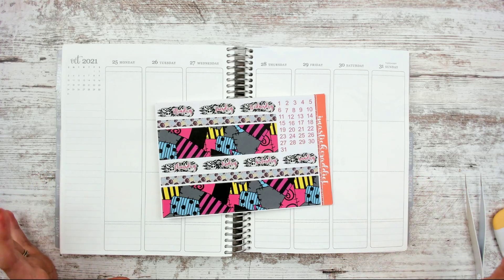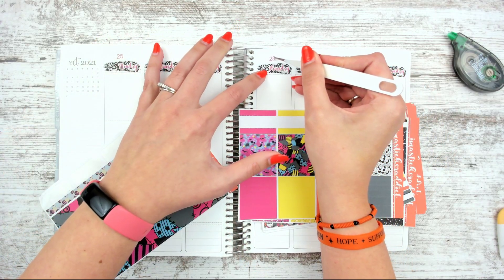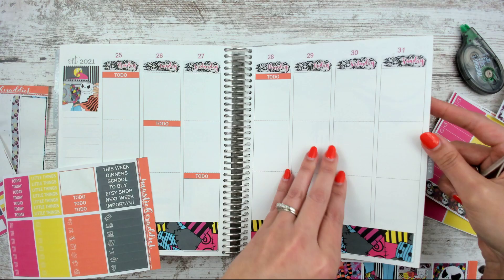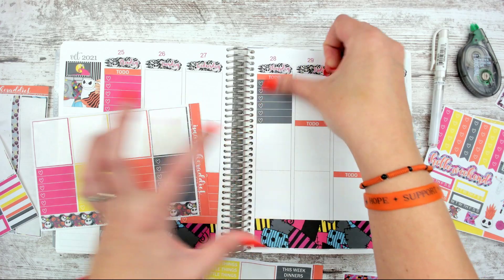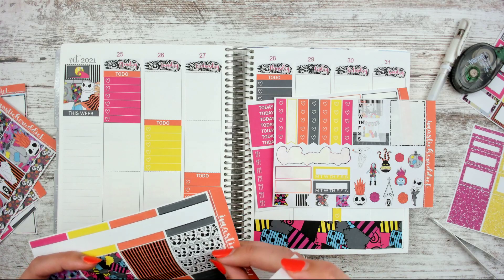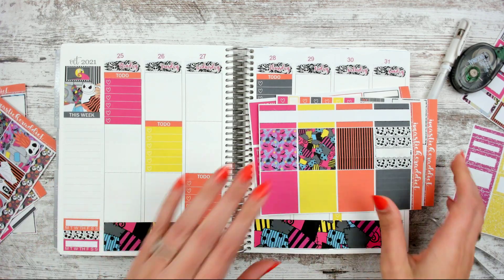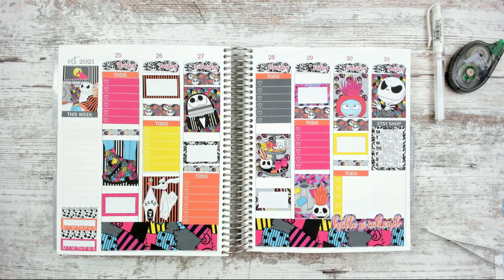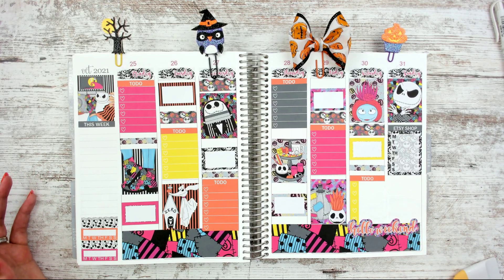Erin Condren Plan with Me || October 25-31, 2021 || Ft. Imastickeraddict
My family loves this movie so much!  We have already watched it this year, but probably will again.  The colors in this kit are perfect!  I think this spread it technically white space because of the gaps haha!  I am so glad she sent me these stickers!  Definitely captures a family memory!

🎥 How I make videos:
Camera Arm